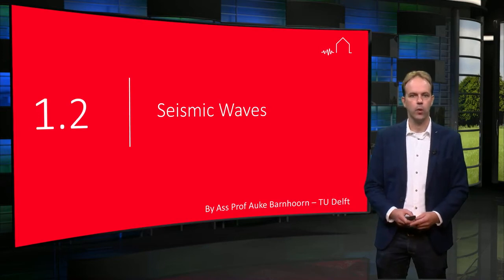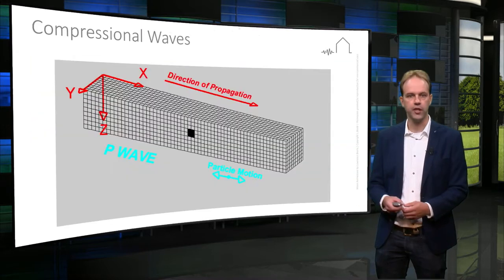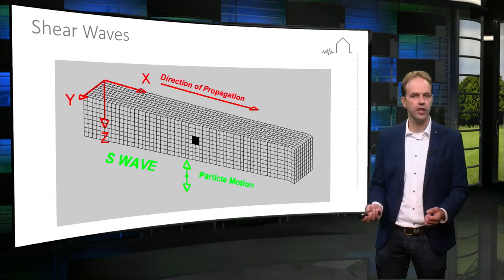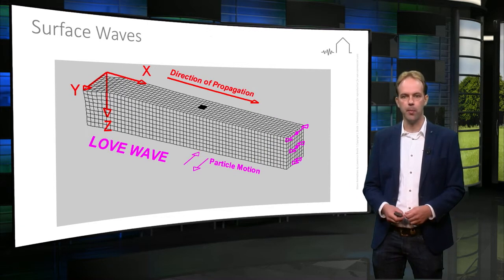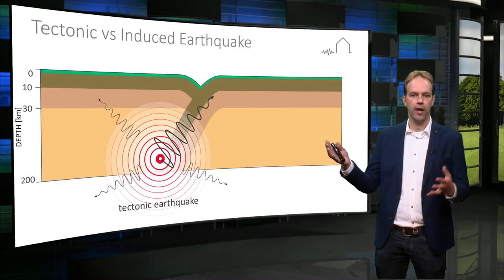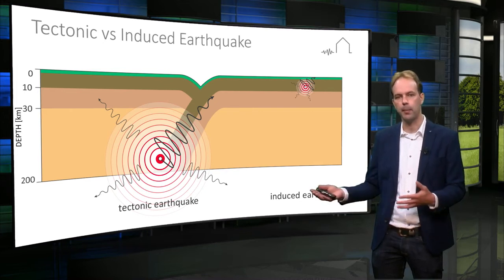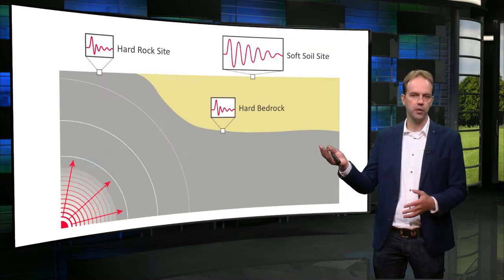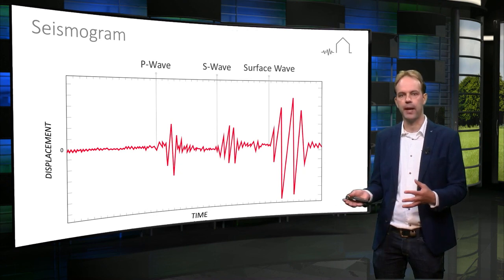1.2 Seismic Waves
Have you ever wondered what is meant by the term seismic waves? This second lecture on seismicity by Assistant Professor Auke Barnhoorn explains the type of seismic waves generated by an earthquake and how the energy of these waves propagates away from the earthquake location.